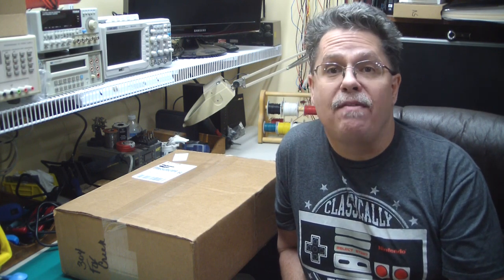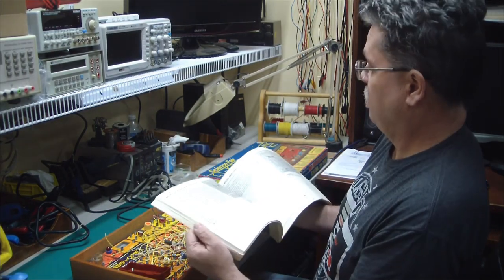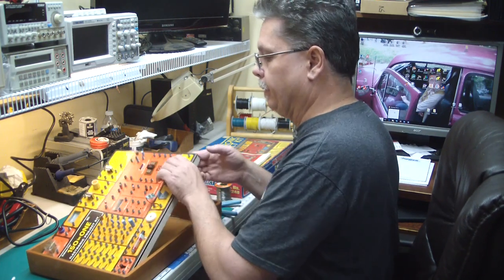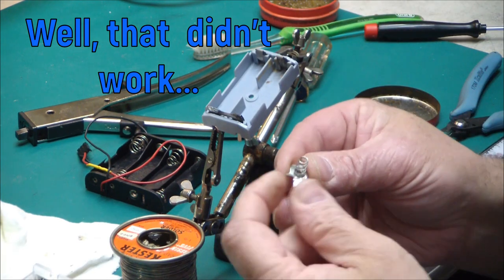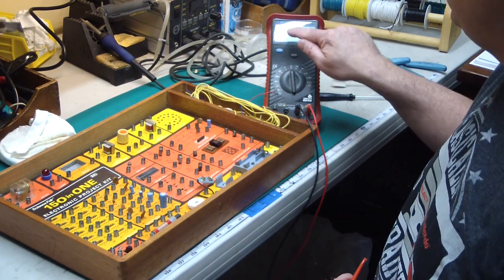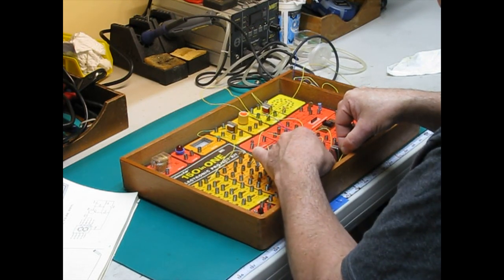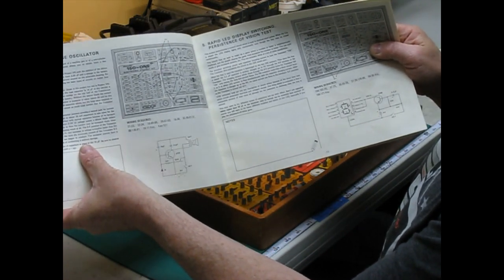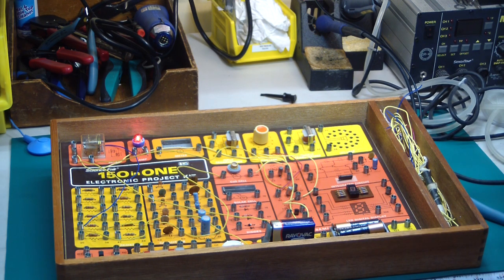RadioShack 150-in-1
Description
Today it is a blast from my past. What is in the box? It is something that started me off on a life-long love of electronics. It is not an expensive item, or a fancy item but it brings back fond memories of my childhood.
That way you will be notified when I post a new video and it helps other folks find my channel on YouTube. Thanks!